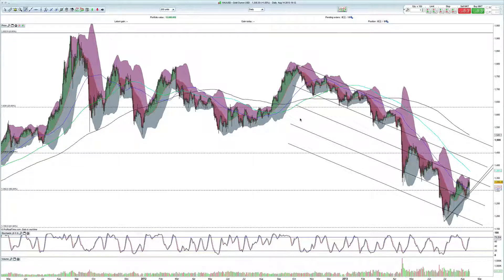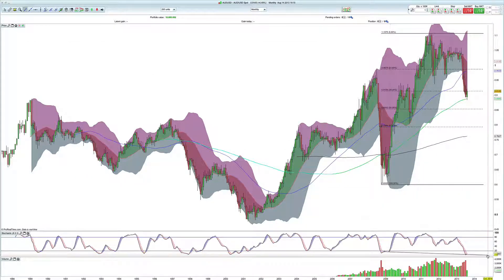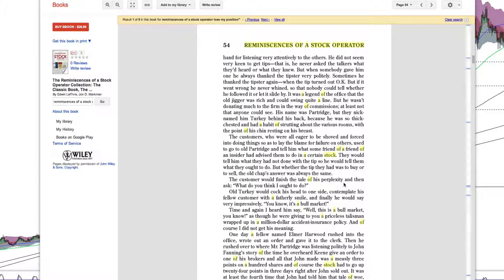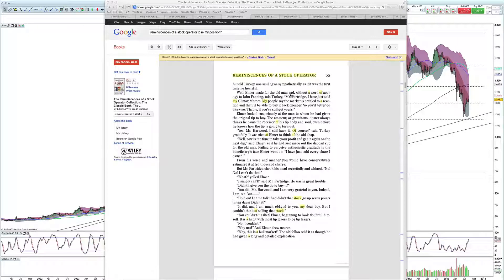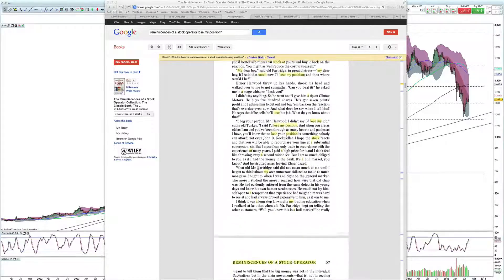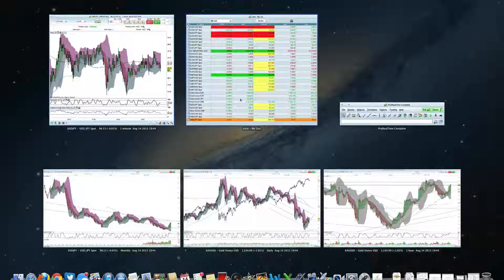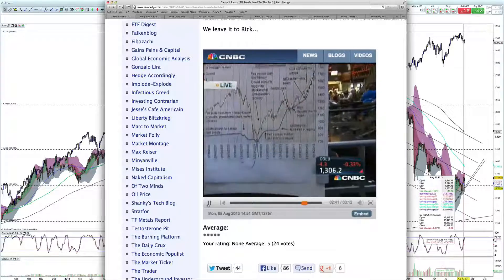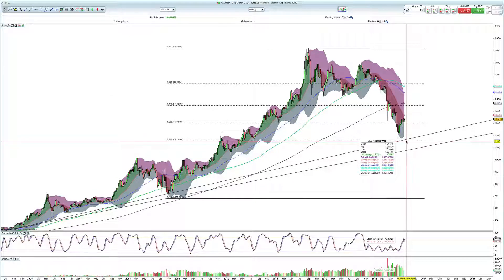Gold and Silver Tech Analysis 8.14.13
SME is not responsible for YOUR trades!
Happy Trading!